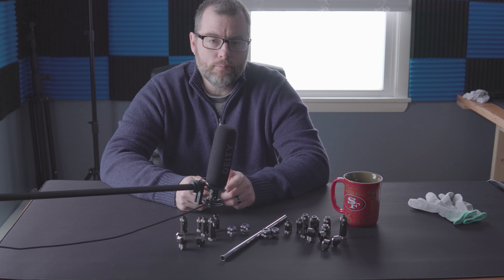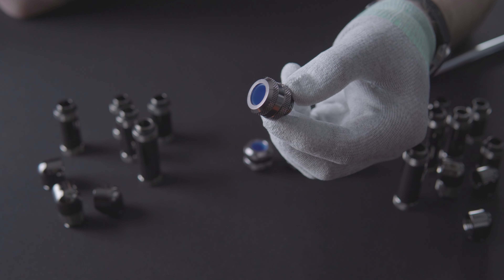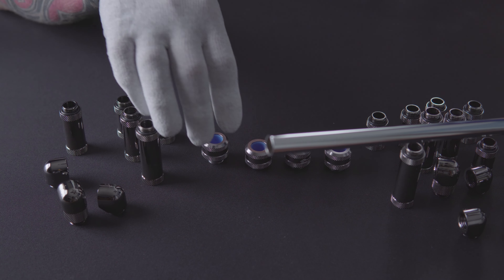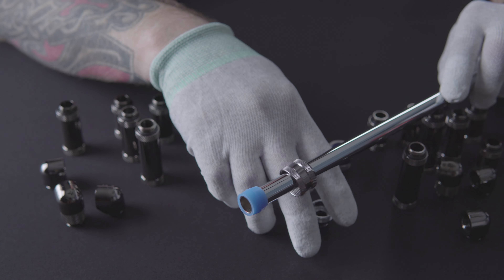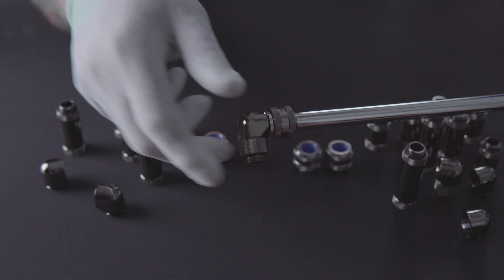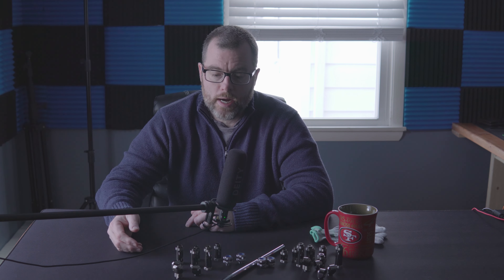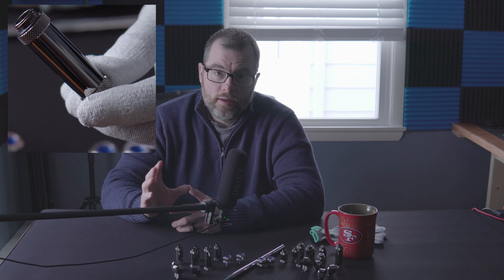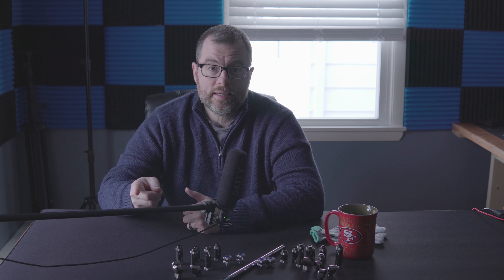Bykski Pc-Watercooled Fittings Review "Revisit"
I have been getting a lot of questions regarding Bykski the Pc-Watercooling fittings I am using in the Megatron build.  So here is a revisit on a review I did awhile back.